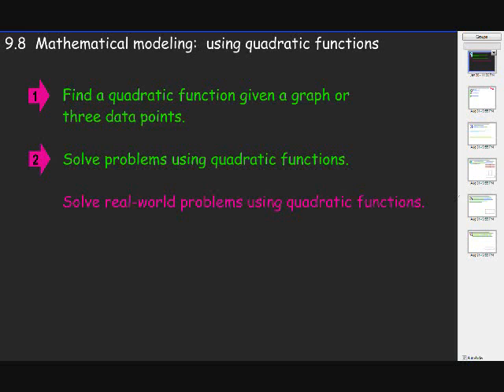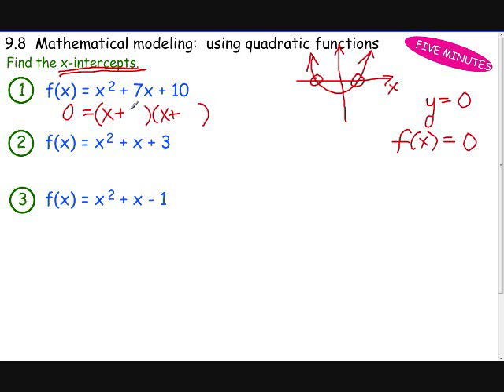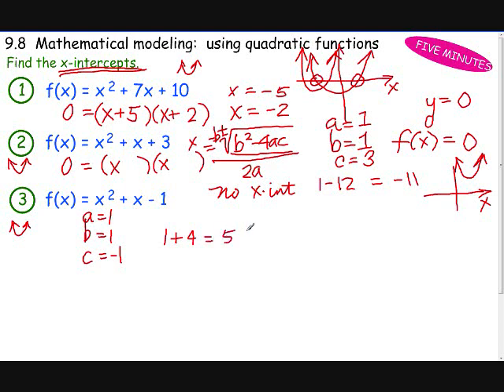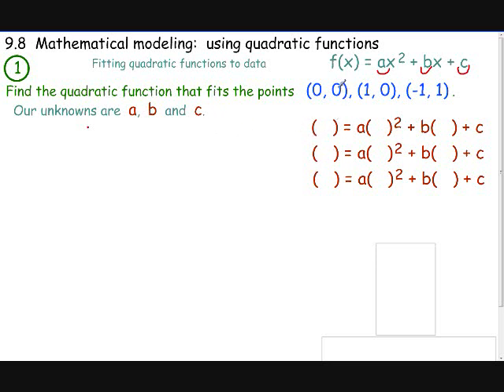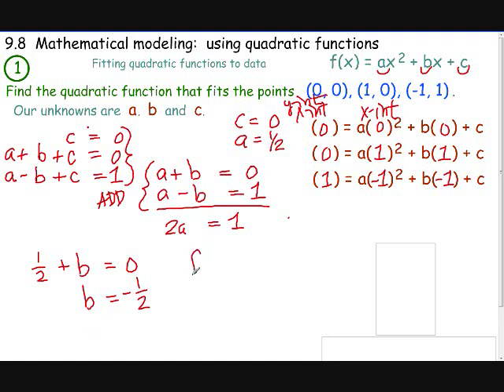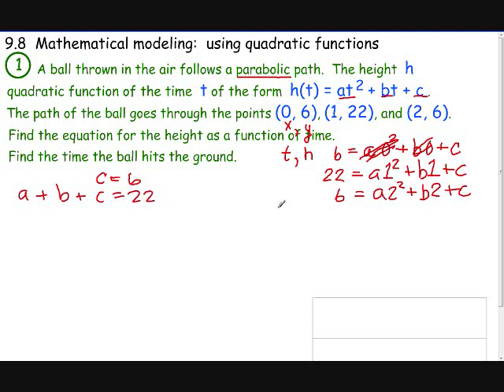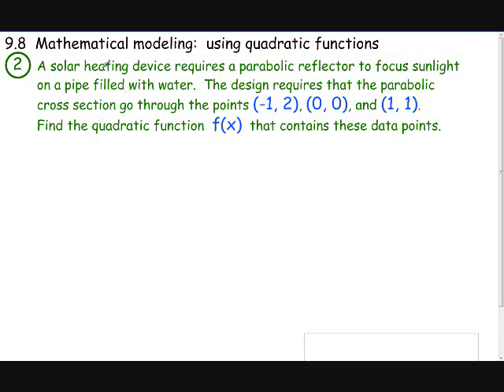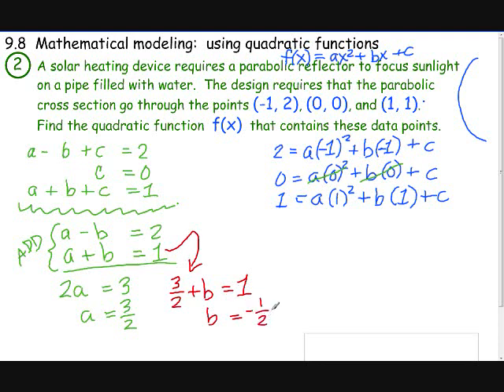09 08 mathematical modeling using quadratic functions 38 min MovieMaker